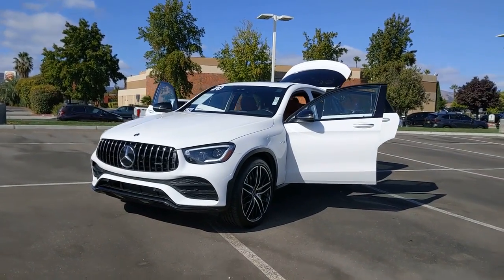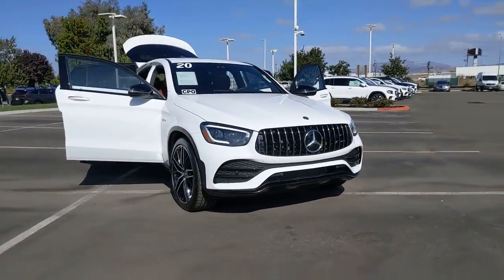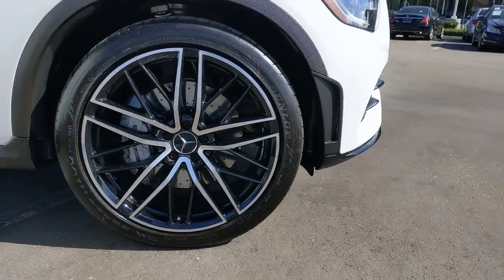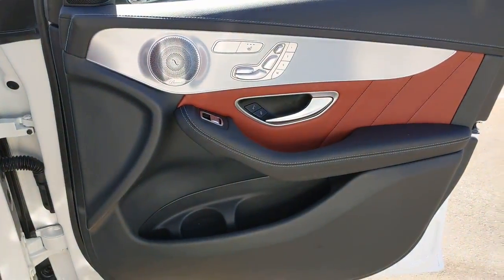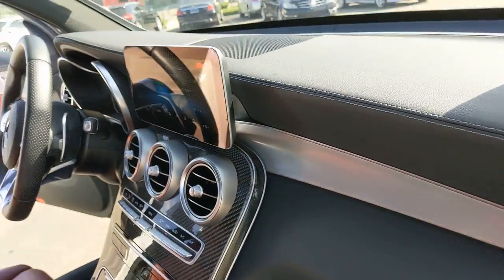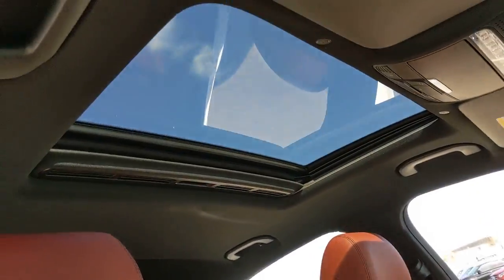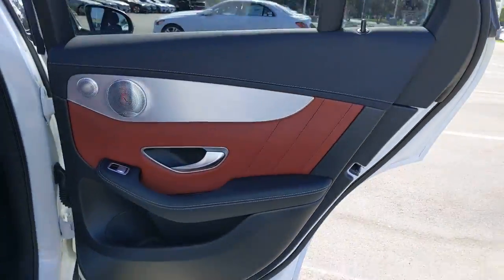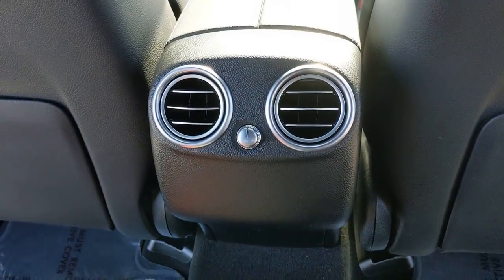2020 Mercedes-Benz GLC Pleasanton, Walnut Creek, Fremont, San Jose, Livermore, CA 36877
2020 Mercedes-Benz GLC
2020 Mercedes-Benz GLC AMG GLC 43 - Stock#: 36877 - VIN#: W1N0J6EB6LF761555

Recent Arrival! Certified.One Owner, Clean Carfax, CERTIFIED PRE OWNED, CARBON FIBER TRIM, Active Blind Spot Assist, Adaptive Highbeam Assist, AMG Night Package, AMG Performance Exhaust System, AMG Performance Steering Wheel in Nappa/DINAMICA, Burmester Surround Sound System, Exterior Lighting Package, Inductive Wireless Charging w/NFC Pairing, Leather Upholstery, LED Intelligent Light System, Power moonroof: Panorama, Wheels: 21 AMG Black 10-Spoke.Polar White 2020 Mercedes-Benz GLC GLC 43 AMG 4MATIC 4MATIC 9-Speed Automatic V6** WE ARE OPEN **CALL NOW TO SCHEDULE A VISIT(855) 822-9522.Mercedes-Benz Details:* Vehicle History* Transferable Warranty* 165+ Point Inspection (for Mercedes-Benz Certified Pre-Owned program), 126 Point Inspection (for Mercedes-Benz Vans Certified Pre-Owned program)* Warranty Deductible: $0* Roadside Assistance* Includes Trip Interruption Reimbursement and 7 days/500 miles Exchange Privilege (for Mercedes-Benz Certified Pre-Owned program), Within OEM Warranty less than 3 years old or 36,000 miles, CPO Extended Limited Warranty includes 2 years & up to 100,000 miles. Out of OEM Warranty less than 5 years old or 75,000 miles, CPO Extended Limited Warranty includes 1 year & up to 100,000 miles (for Mercedes-Benz Vans Certified Pre-Owned program)* Limited Warranty: 12 Month/Unlimited Mile beginning after new car warranty expires or from certified purchase date (for Mercedes-Benz Certified Pre-Owned program)Here at Mercedes-Benz of Pleasanton, we have an extensive and exciting selection of used cars. We carry a variety of makes and models to ensure you are able to find what you're looking for.